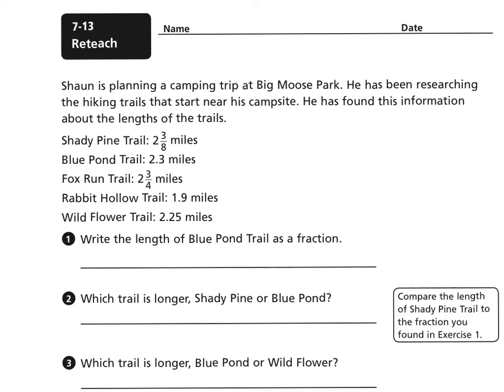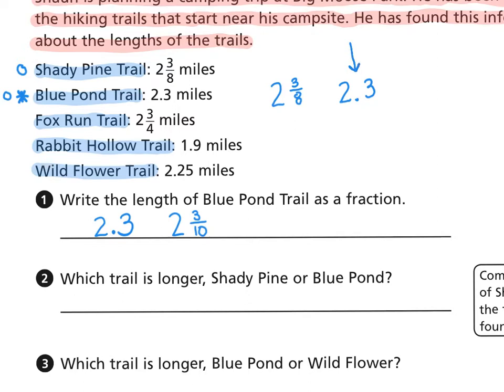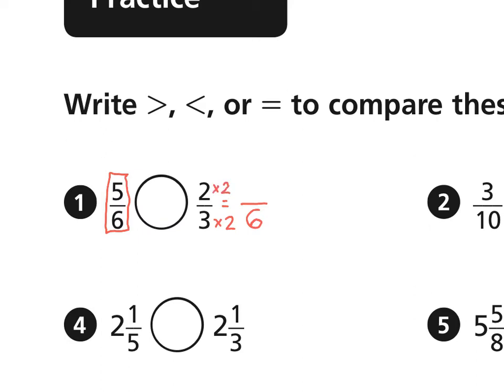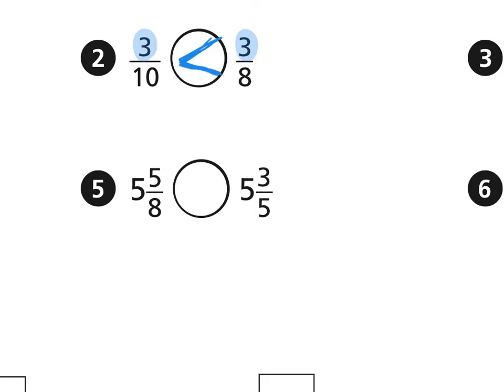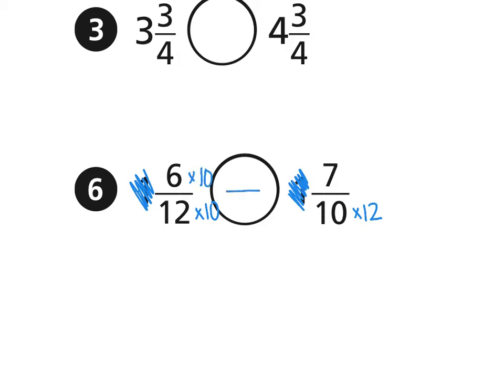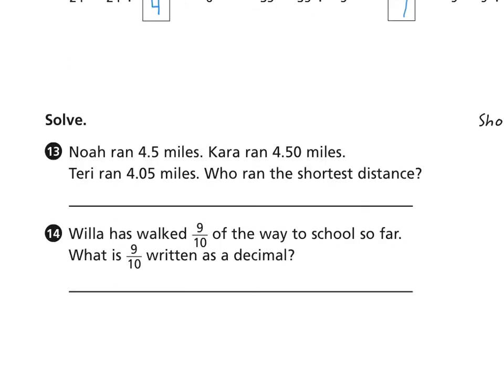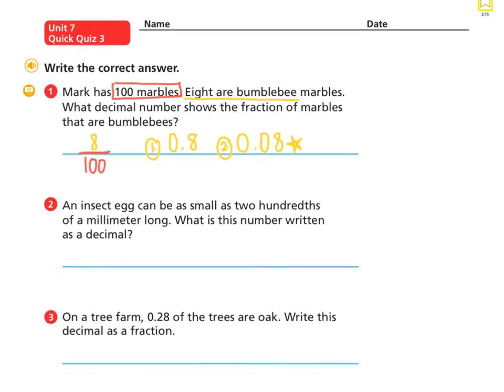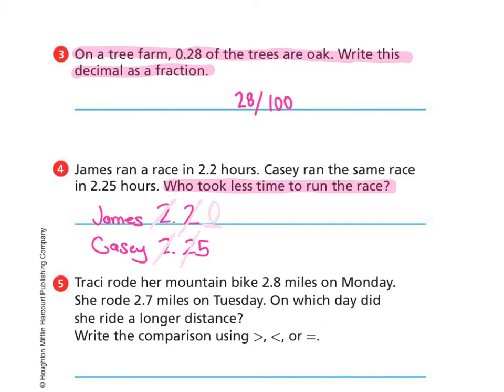Unit 7 Lesson 13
Google Meets April 30